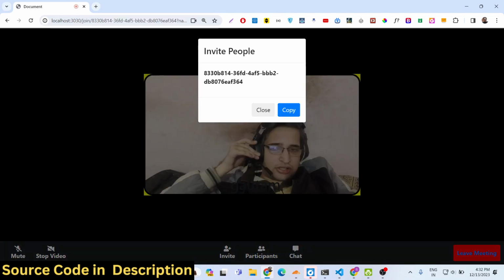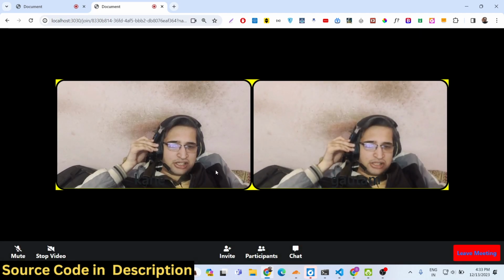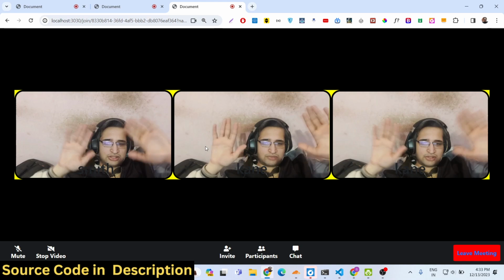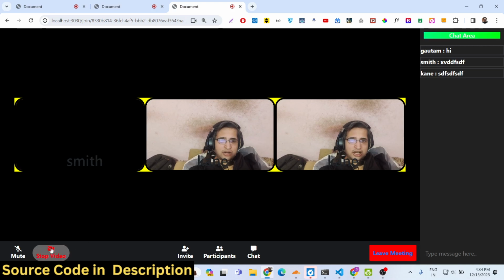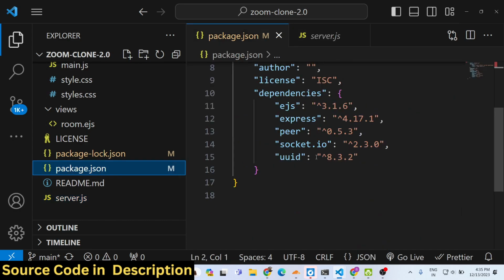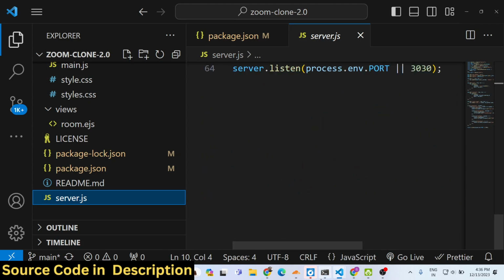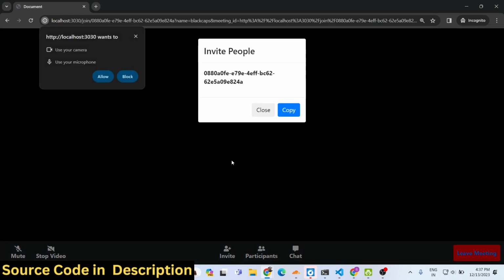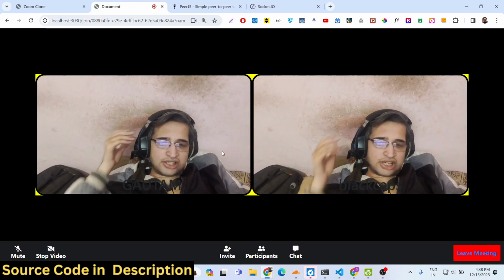Build a P2P Socket.io Zoom Clone Video + Text Chat in Node.js & Express Using PeerJS in Browser